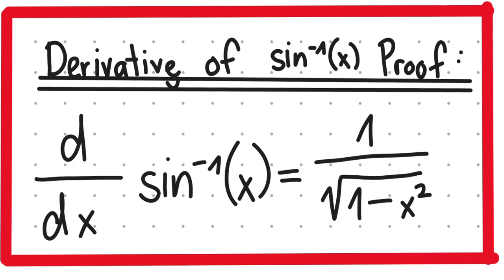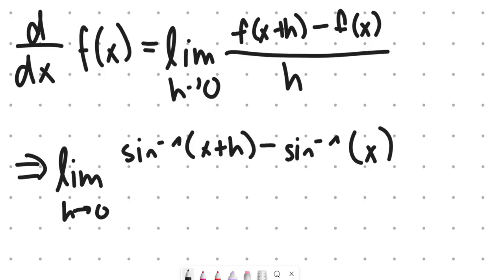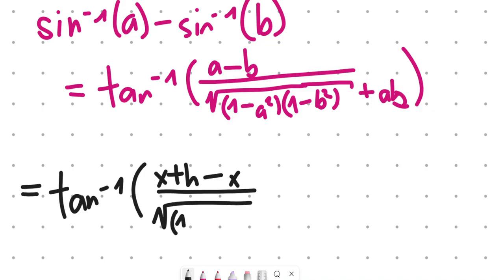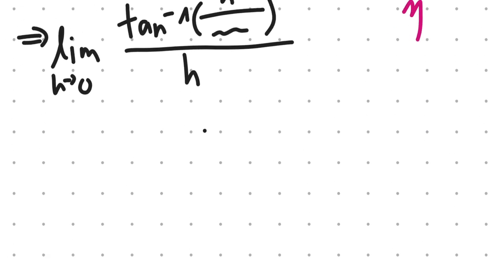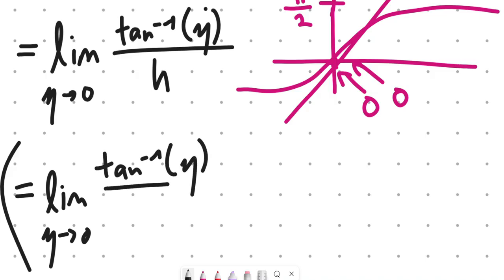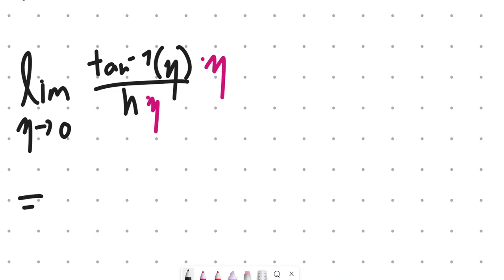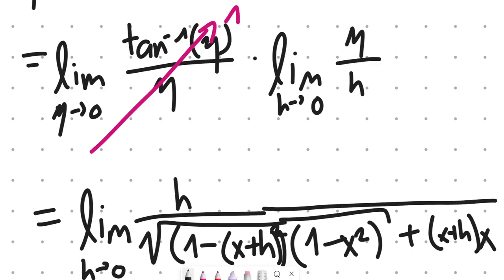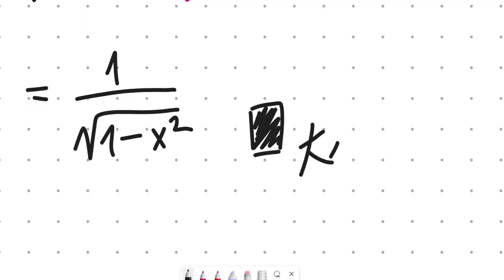Derivative of arcsin(x) Proof - Daishinfinity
🧠 Derivative of arcsin(x) | Full Proof Explained! 🎓
Welcome to Daishinfinity! In this video, we’ll walk through a clear and detailed proof of the derivative of arcsin(x). Step by step, you'll learn how to derive:

We'll use implicit differentiation and trigonometric identities to build a deep understanding of how this result comes about. Perfect for high school and university students studying calculus or anyone curious about the beauty behind inverse functions!

🔍 What you'll learn:

How to differentiate inverse sine functions

The logic behind implicit differentiation

A neat and satisfying mathematical journey!